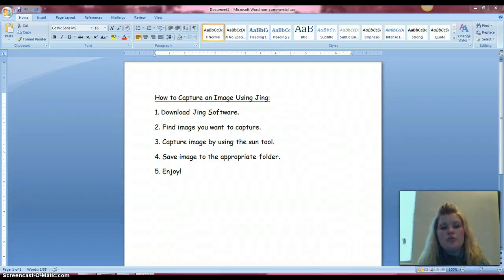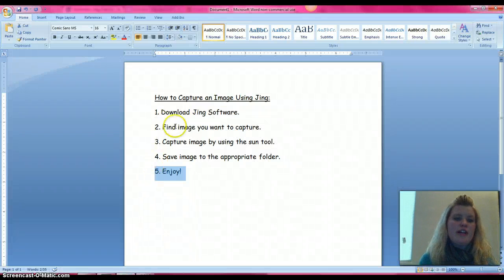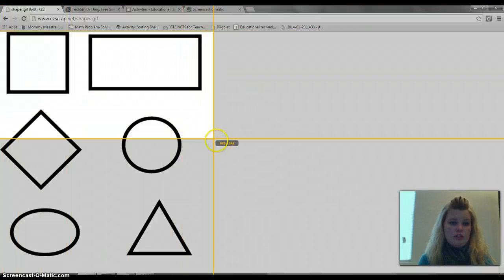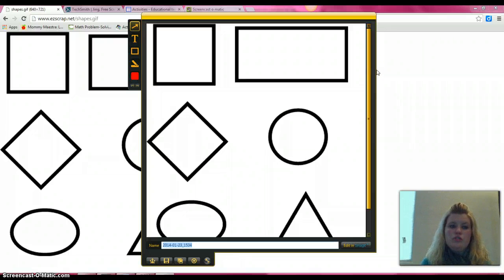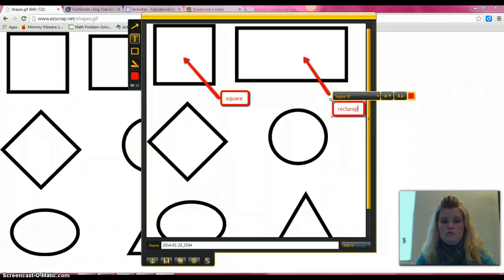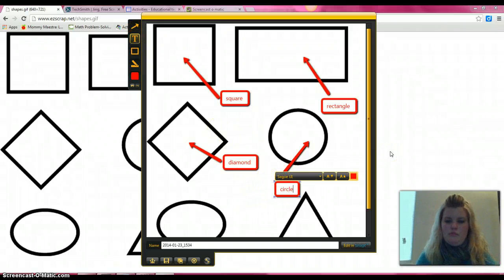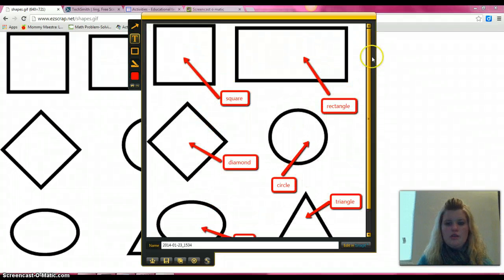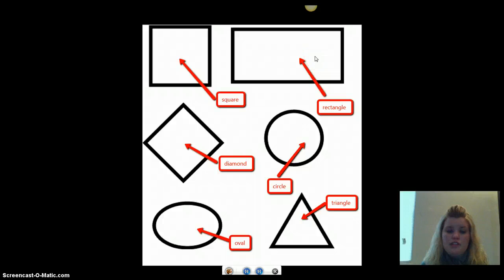My Screencast About Jing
This is a video about the software, Jing.  You will learn how to capture images and save them to the folder on your computer.